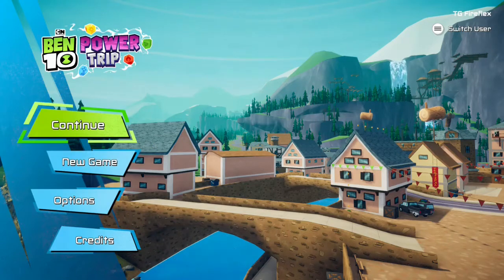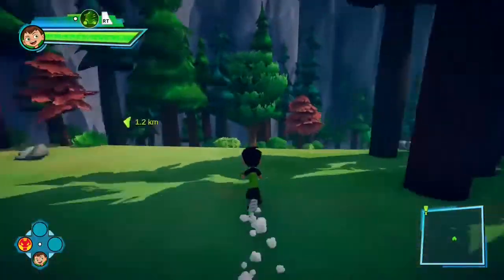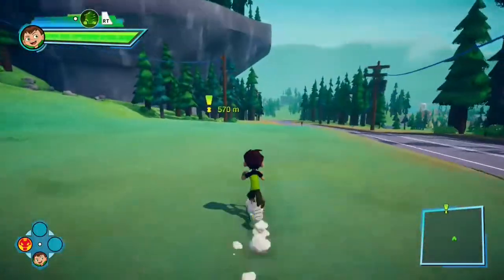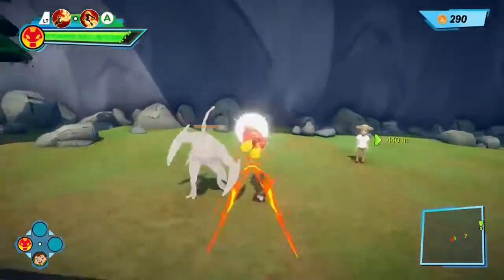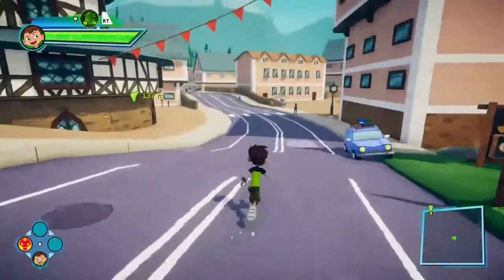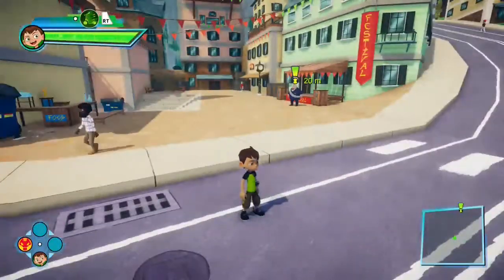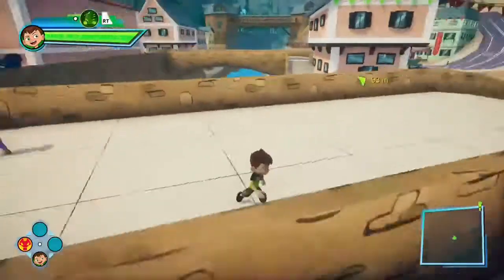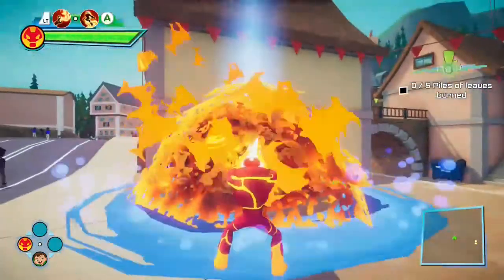Ben 10: Power Trip Review on Xbox One